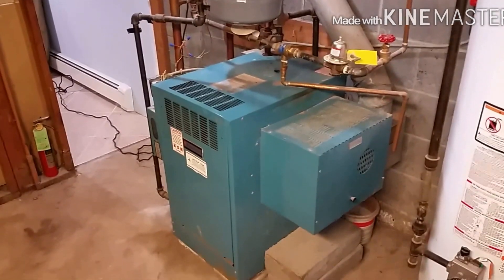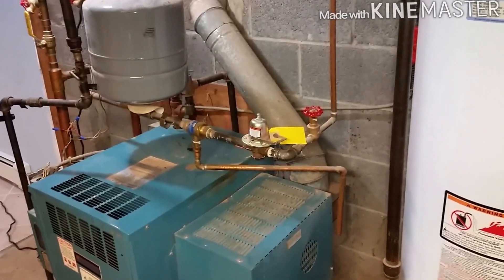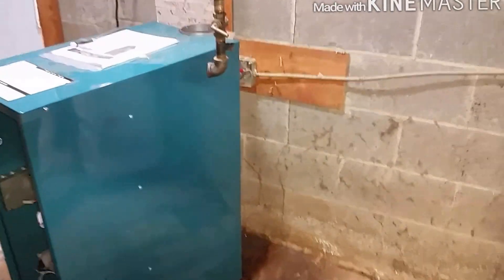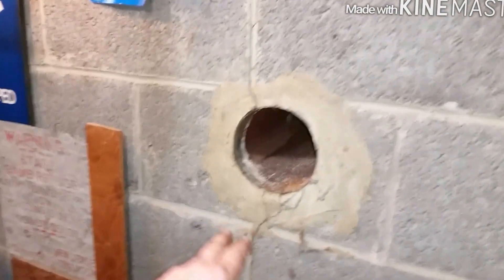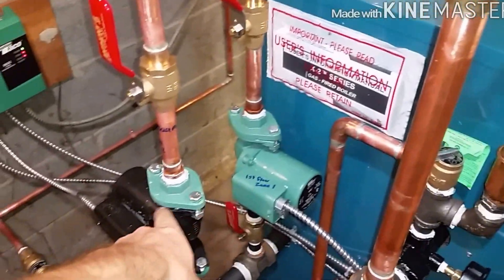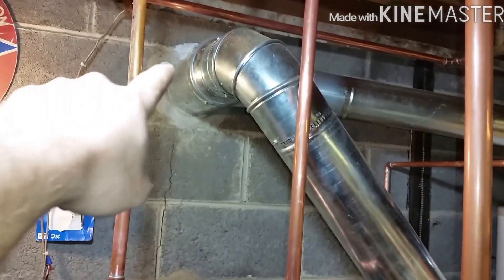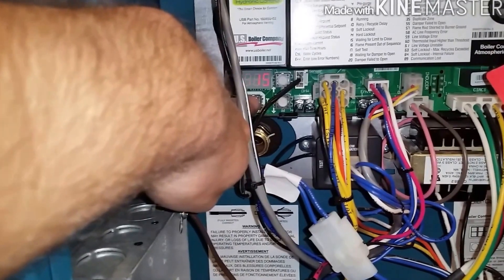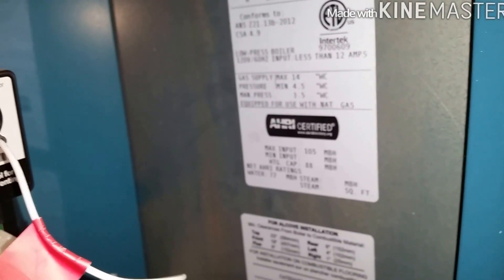Burnham x-204 hot water boiler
Replacing a 1988 burnham hot water boiler with a new burnham x-204 boiler